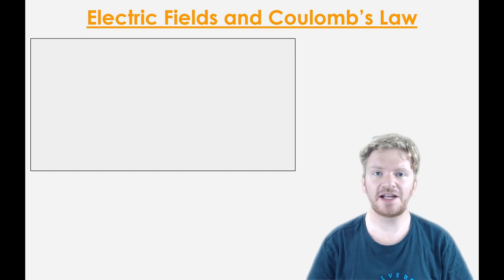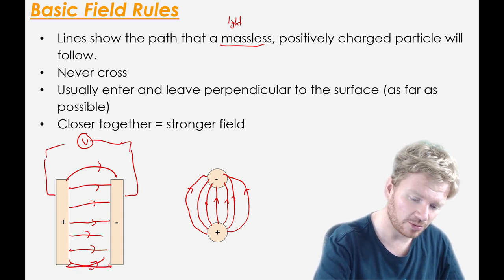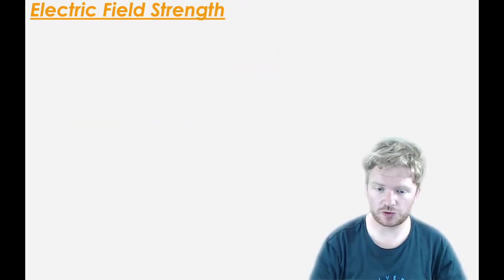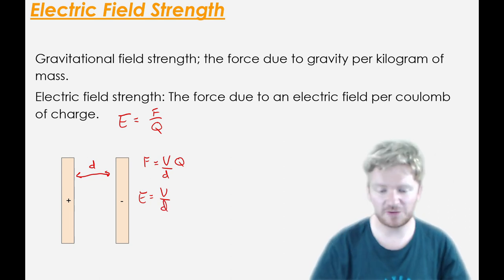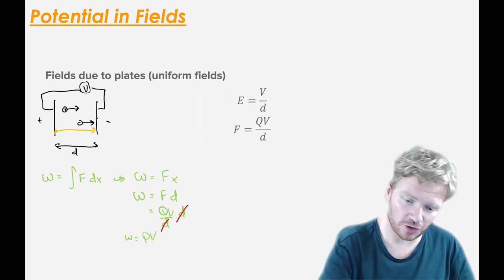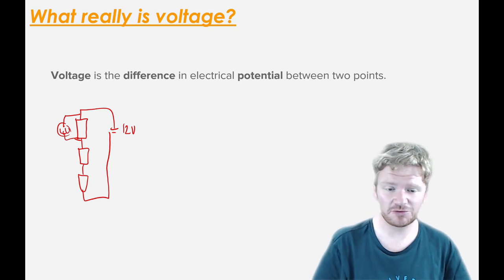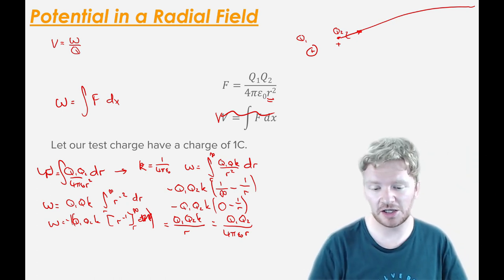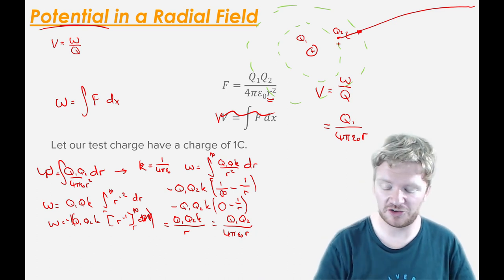CIE A-Level Physics: Electric fields A2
This video covers the basics for Electric fields at A2 level.